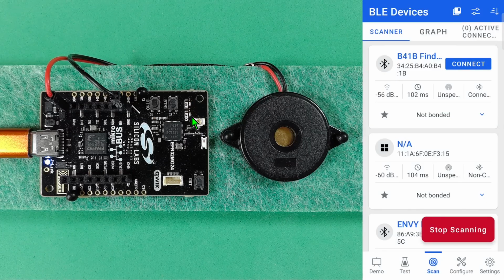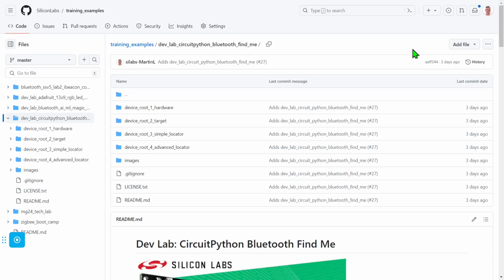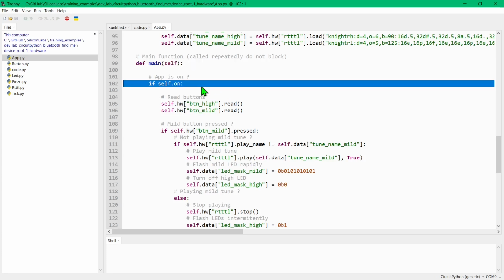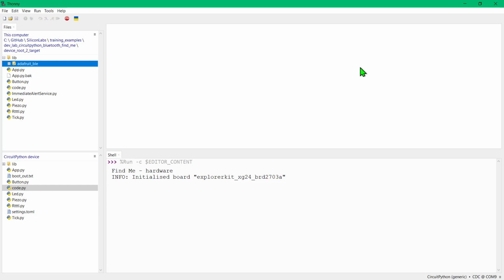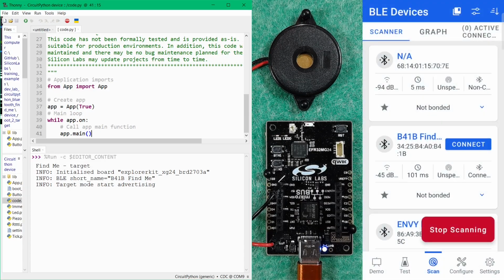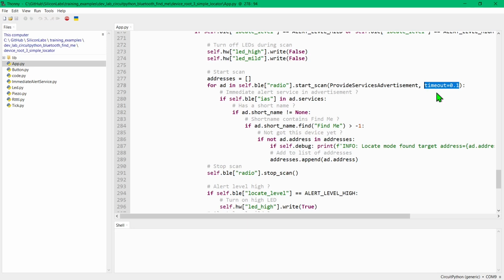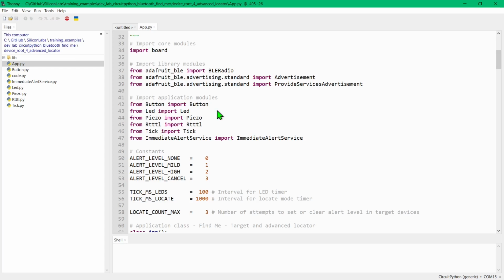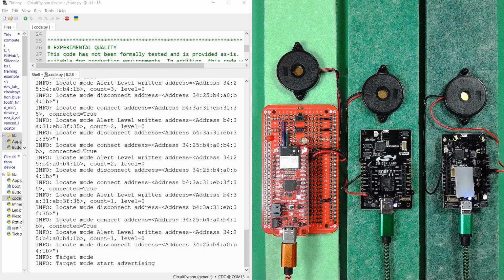Dev Lab - CircuitPython Bluetooth Find Me - Silicon Labs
This project-based Dev Lab steps through the creation of a Bluetooth Find Me device using CircuitPython on the Silicon Labs EFR32MG24 secure, connected, microcontroller. The completed software operates as a key finder type device playing alert tunes using a passive piezo buzzer when activated. Activation can be triggered from a mobile phone using the EFR Connect application, now called Simplicity Connect, or by pressing a button on another Find Me device. The device operates in both target and locator modes as defined by the Bluetooth SIG Find Me Profile.

00:00 Welcome
03:34 Hardware and Software
07:47 Step 1: Hardware Drivers
08:55 Step 1: code.py
09:47 Step 1: App.py
11:31 Step 1: App.init()
13:55 Step 1: App.main()
17:08 Step 1: Upload and Run
19:45 Step 2: Target Role
22:23 Step 2: App.py
22:54 Step 2: App.init()
24:01 Step 2: App.main()
26:52 Step 2: Upload and Run
30:21 Step 3: Simple Locator Role
30:47 Step 3: App.init()
31:31 Step 3: App.main()
36:40 Step 3: Upload and Run
40:28 Step 4: Advanced Locator Role
42:00 Step 4: App.init()
42:25 Step 4: App.main()
45:49 Step 4: Upload and Run
48:14 Conclusion

Download and learn more about the Bluetooth EFR Connect mobile application, now called Simplicity Connect